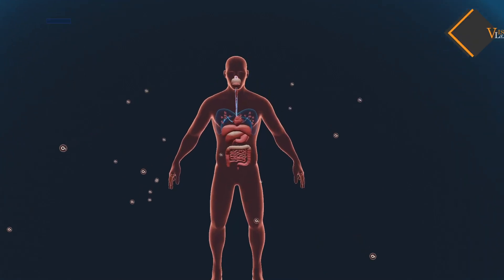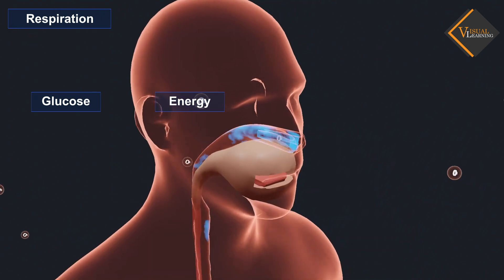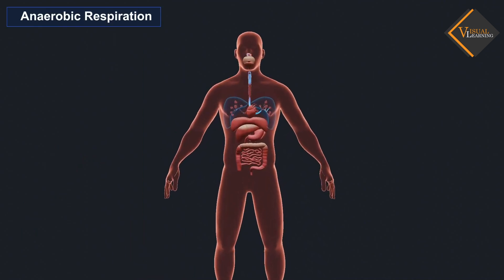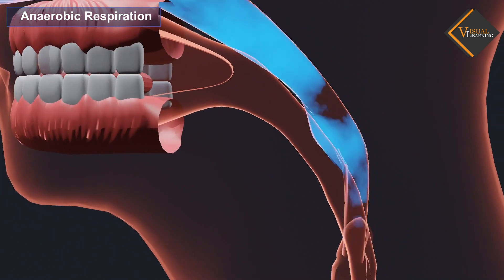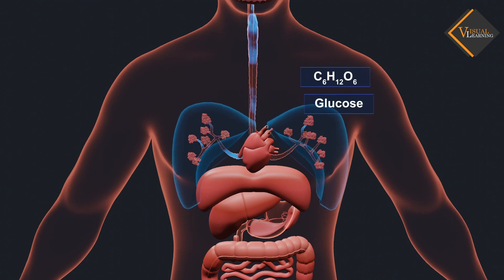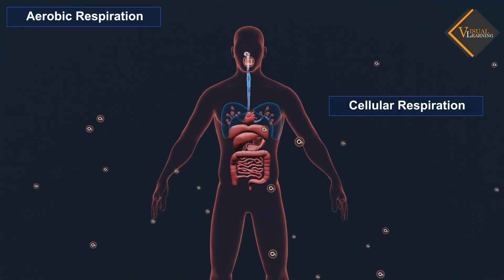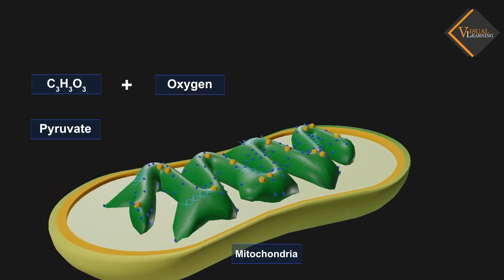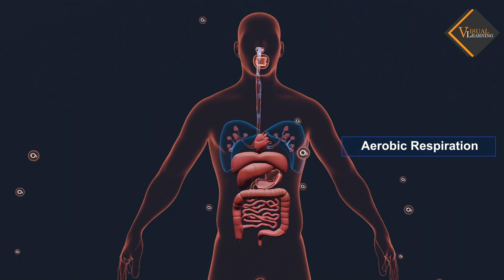Respiration || 3D animated explanation || class 10th || Life process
Respiration is a vital biological process that occurs in living organisms, including humans, to generate energy by breaking down organic molecules. There are two main types of respiration:
anaerobic respiration
aerobic respiration